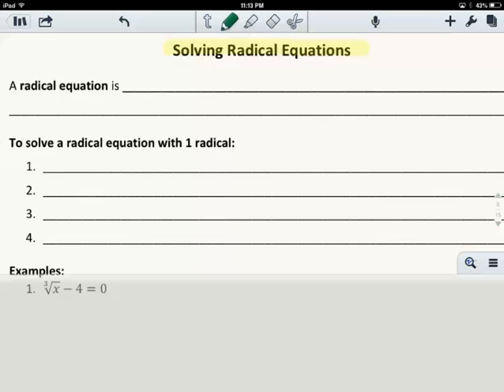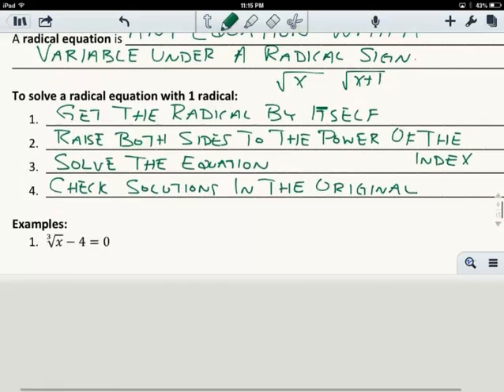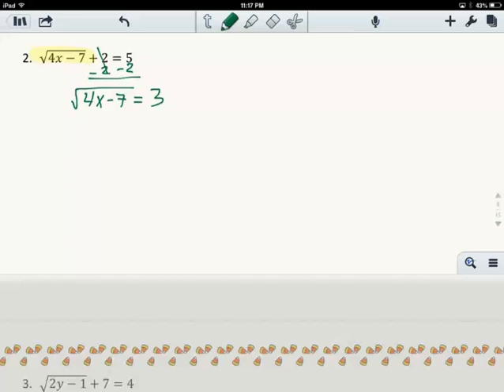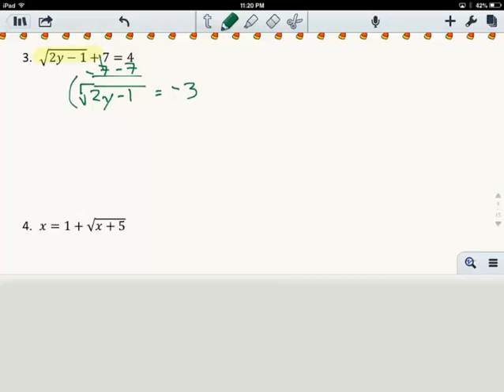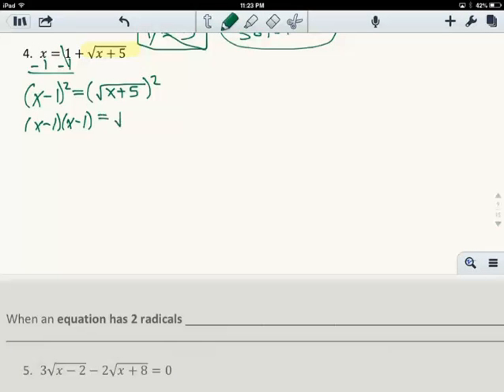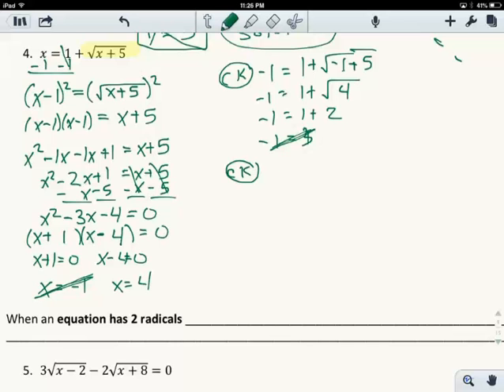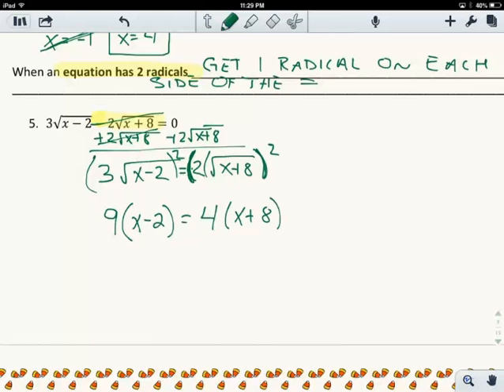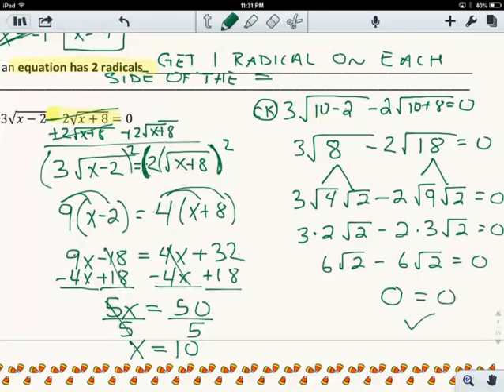Solving Radical Equations